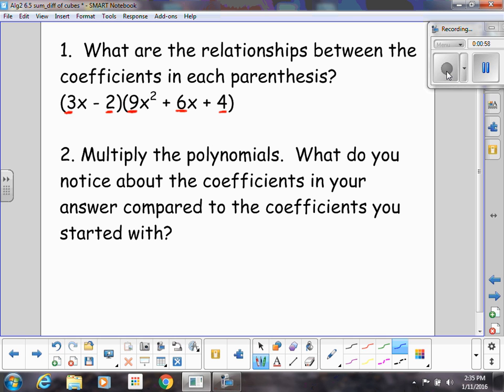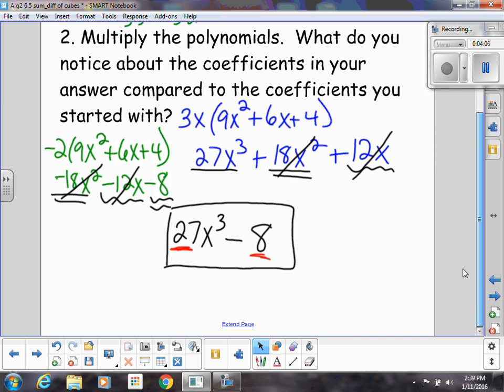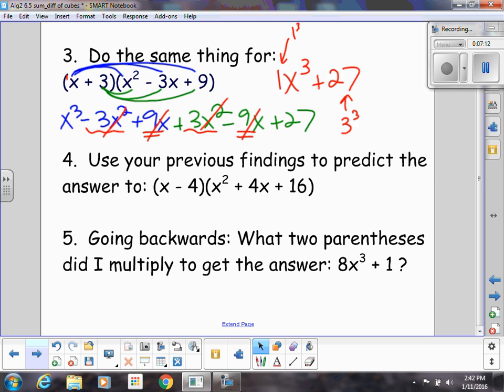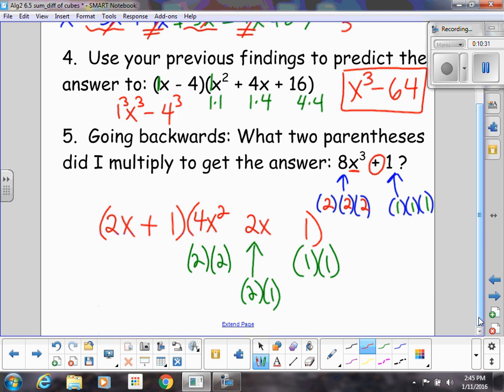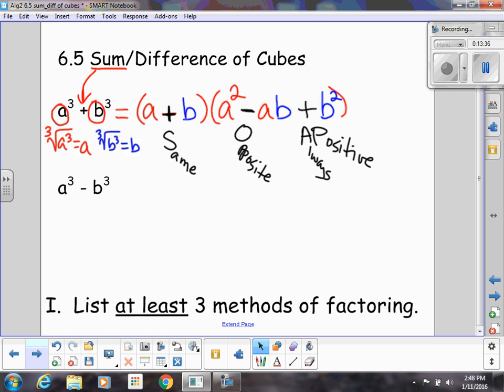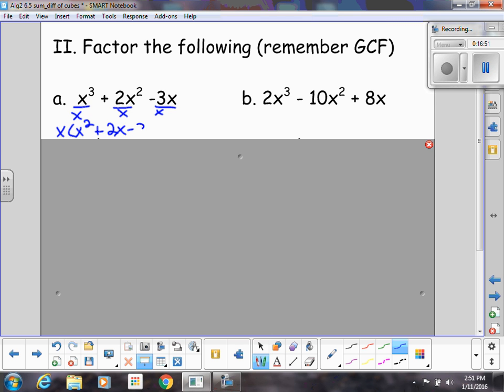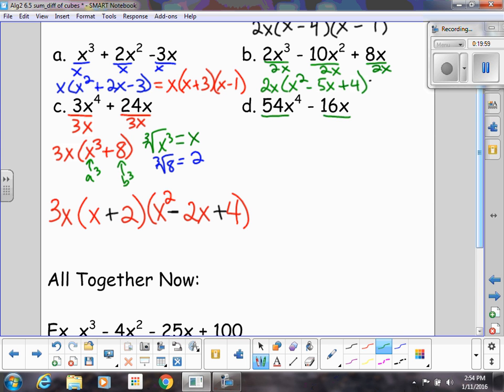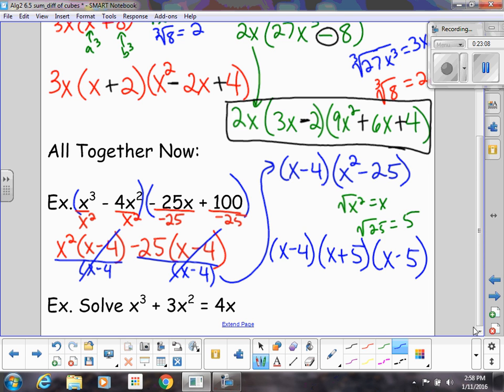Sum and Difference of Cubes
This video explores the patterns involved with the sum or difference of cubes and then applies that factor pattern with other methods of factoring.